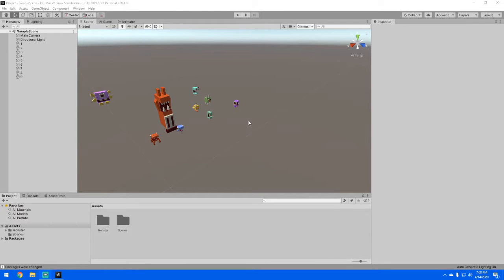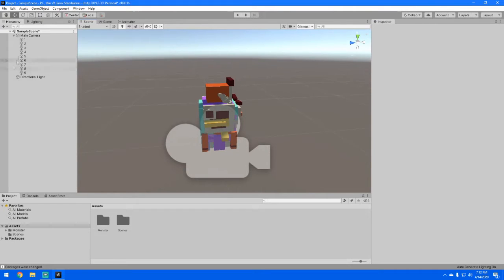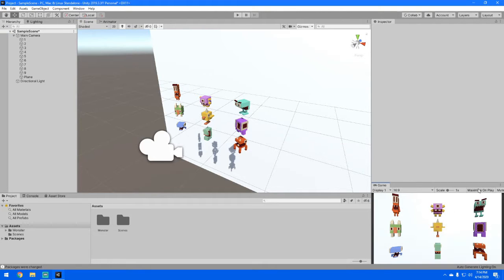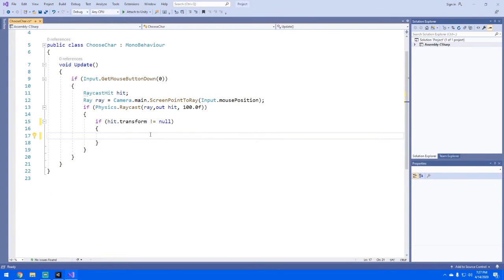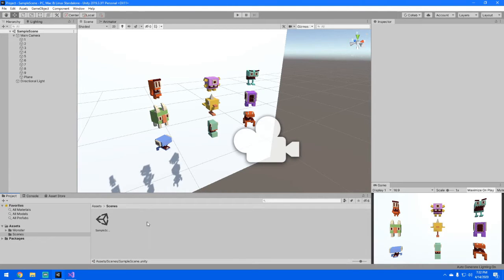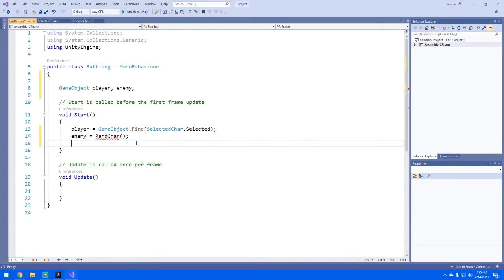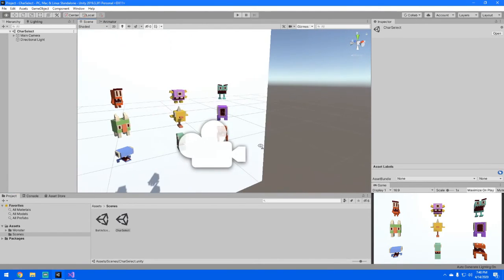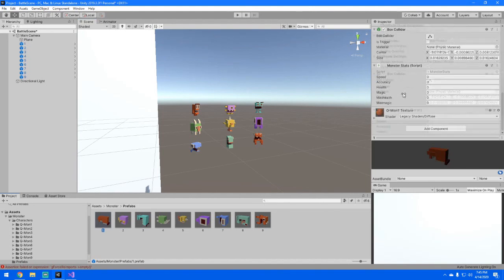Creating a Character Selection - Turn-Based Fight PART 2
This is a four-part series on how to create a Turn-Based Fighting Game in Unity3D.